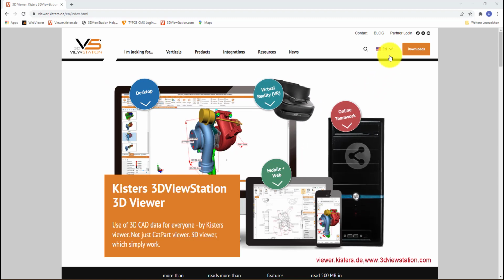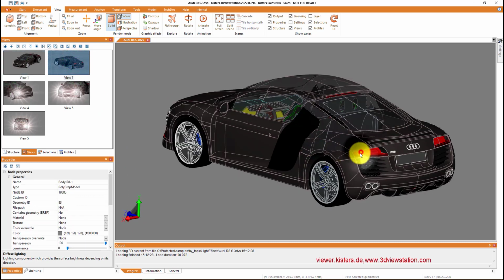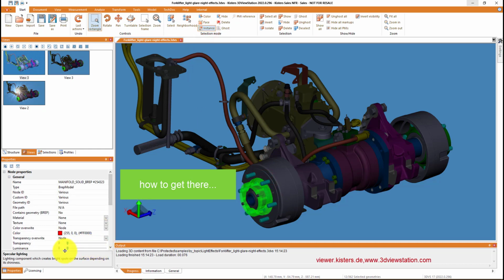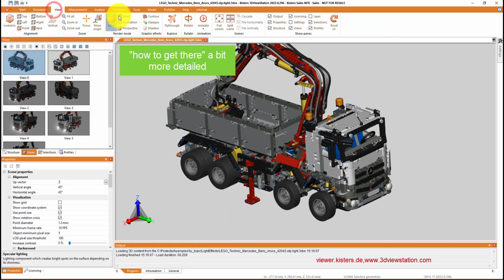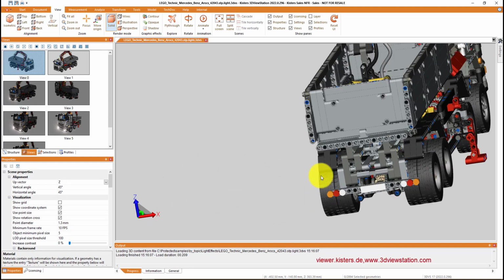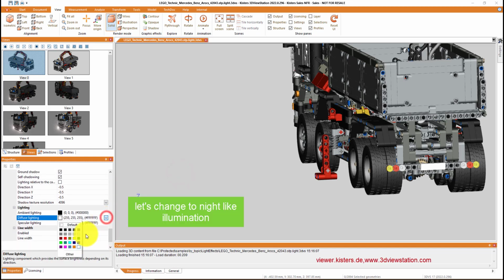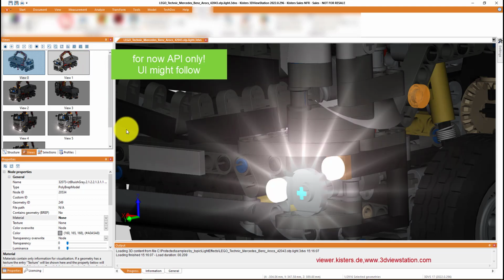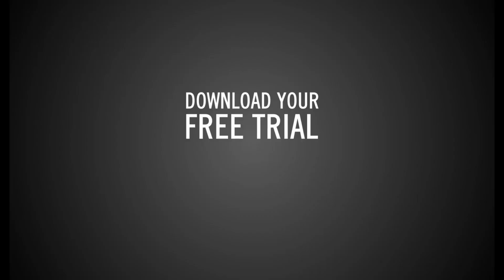2022 0 News EN